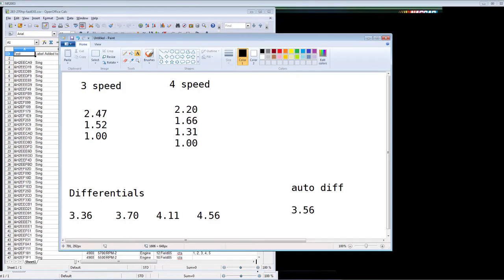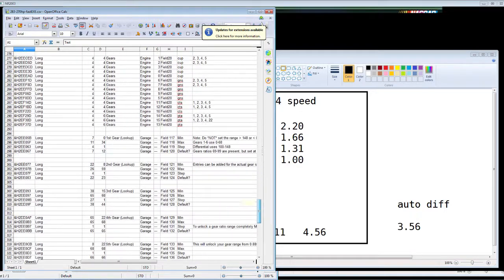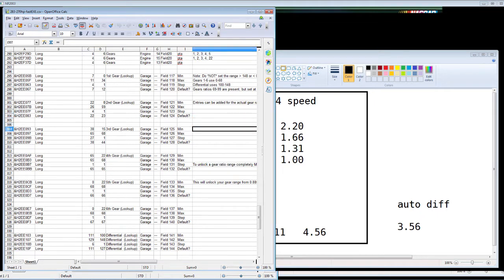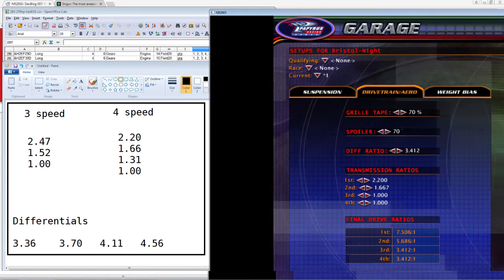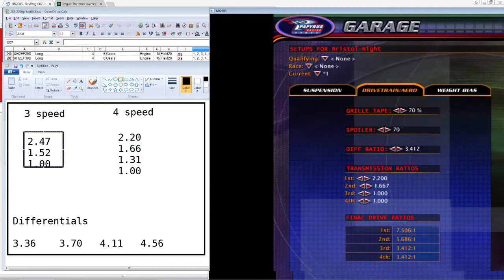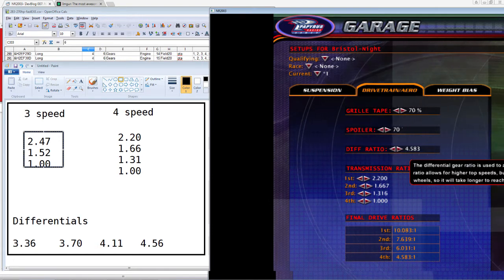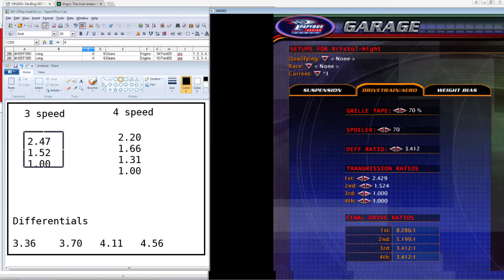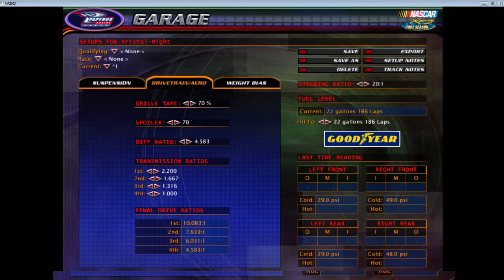NR2003 - Garage settings. Gear Ratios. Limitations. New Engines.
Come out soon together with faster versions of 283 engine. 3 and 4 speed transmissions with all realistic diff ratios available. Gears and Ratios locked as close to realistic values as possible. spec level edit.